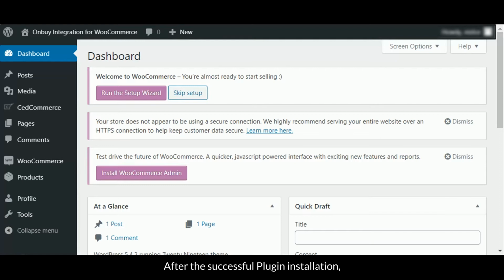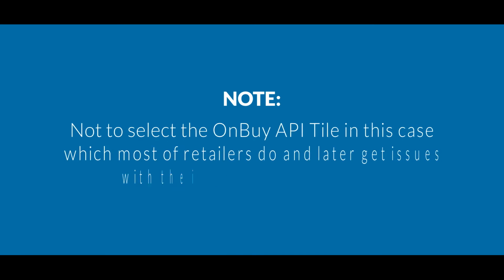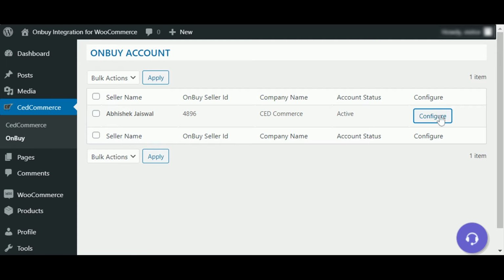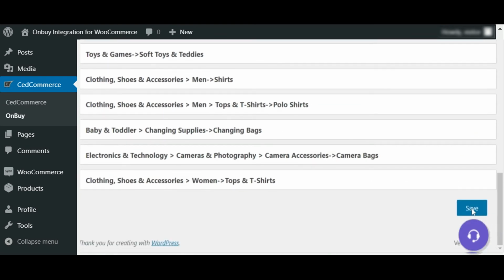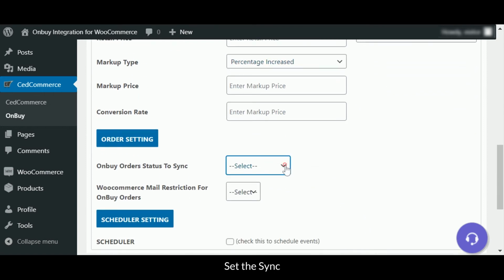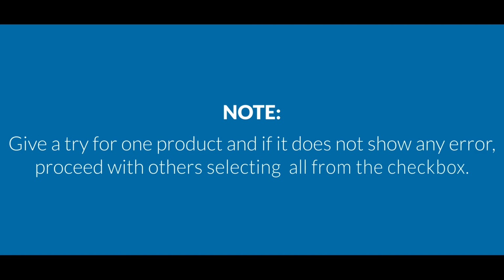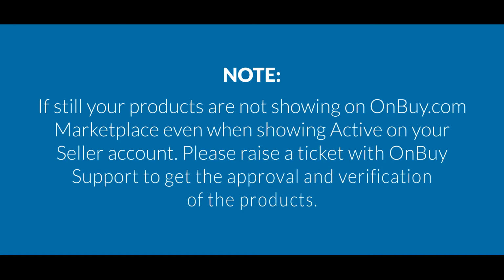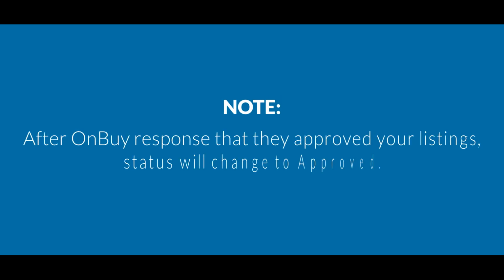How to easily Sell on OnBuy through Woocommerce? | CedCommerce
Learn how to integrate OnBuy account with your WooCommerce store and gain insights for successful selling experience. Also, get to know how to centralize inventory updates and other impactful features.

What prerequisites do you need to be aware of? How to integrate your OnBuy account with WooCommerce store? Learn each step that leads you towards easy management of the store setup.

Haven't Purchased the Extension?

Don't forget to tell how you find the video in the comment section!

Don't forget to tell us how you find the video in the comment section below!